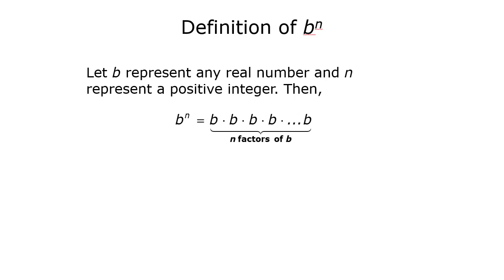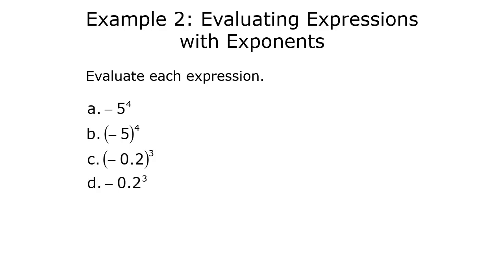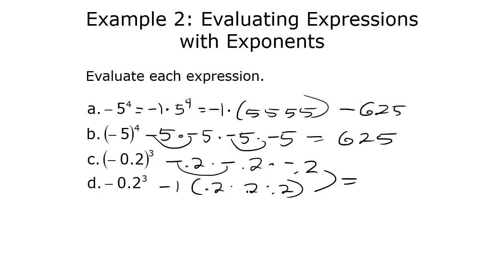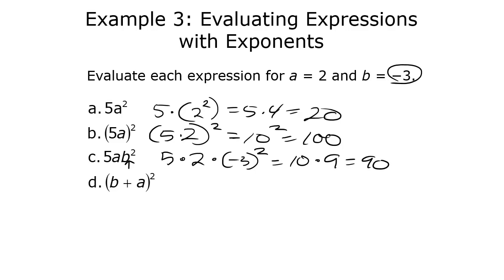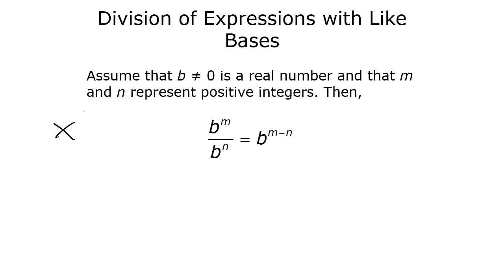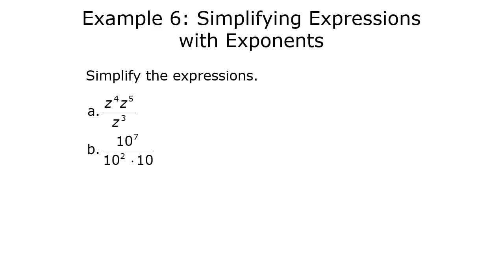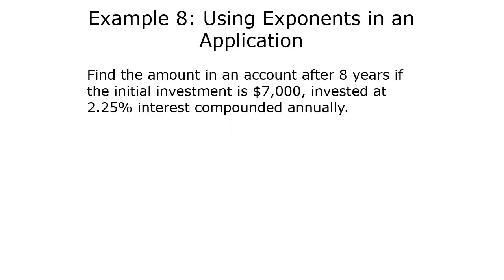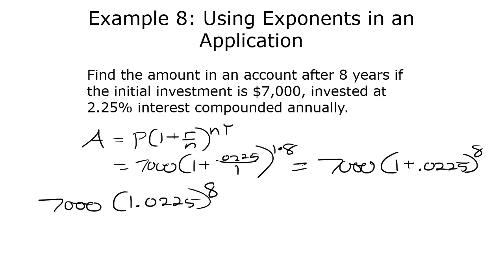Multiplying and Dividing Expressions with Common Bases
Review of Basic Rules of Exponents